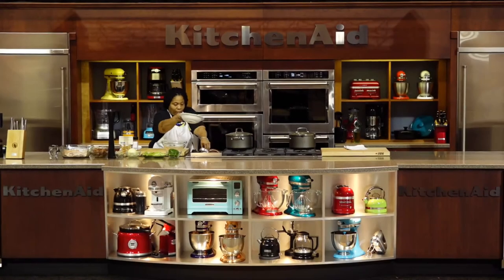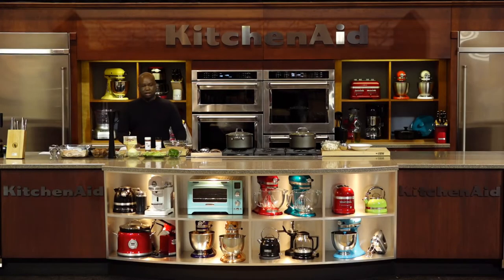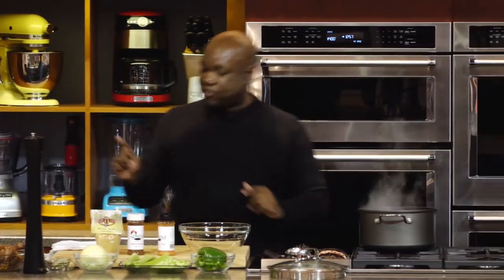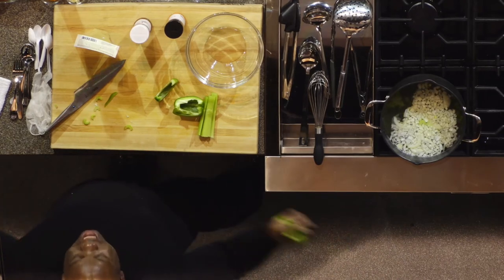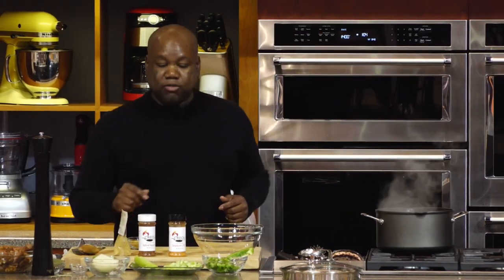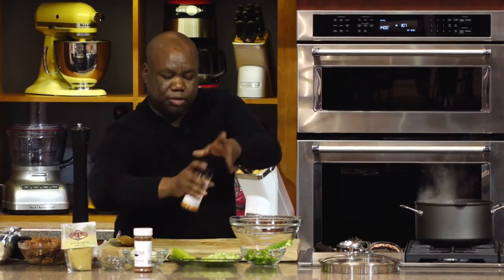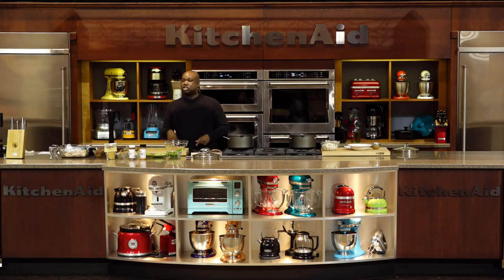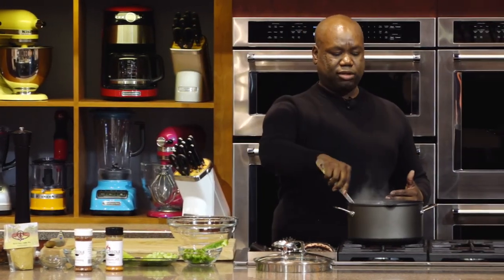Will Brown Cooking Demo | The Inspired Home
Watch Will Brown at the Cooking Theater at the 2018 International Home + Housewares Show.